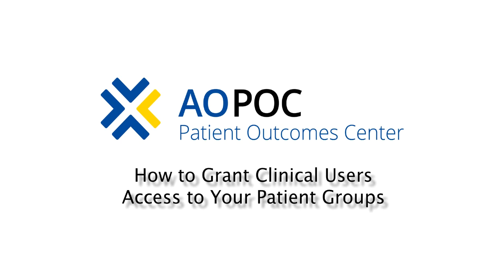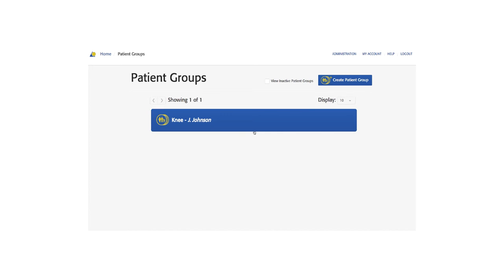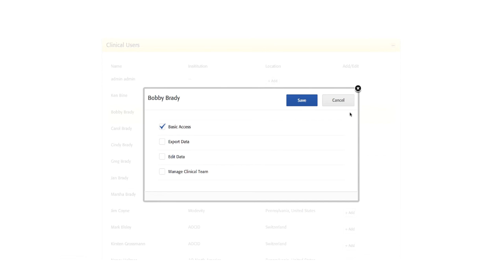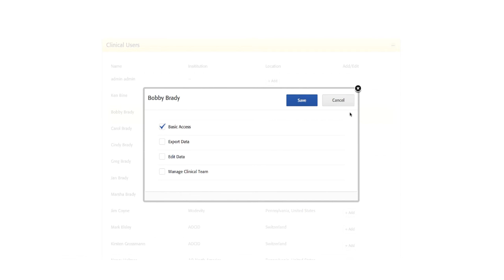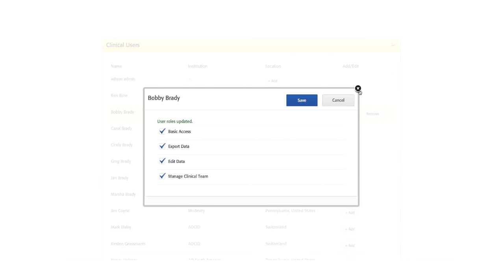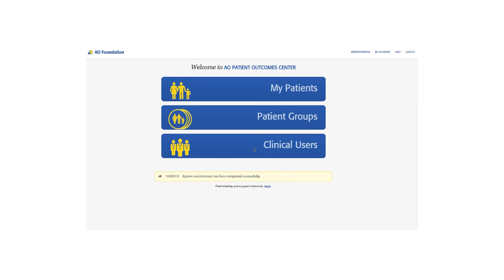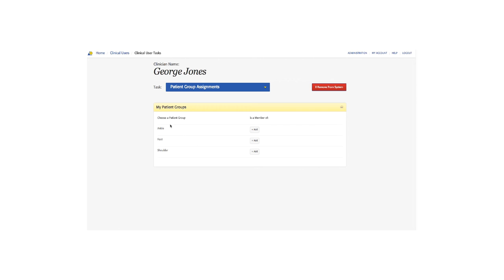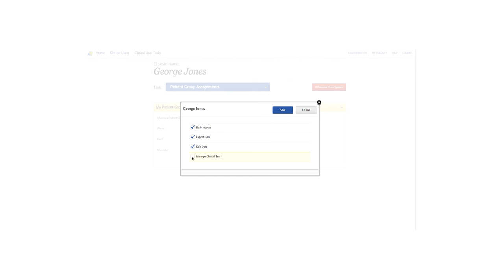AOPOC - How to Grant Clinical Users Access to Your Patient Group